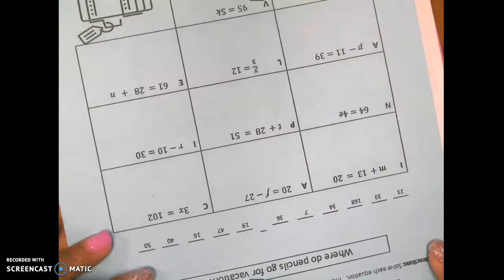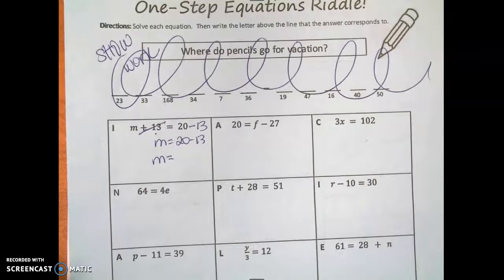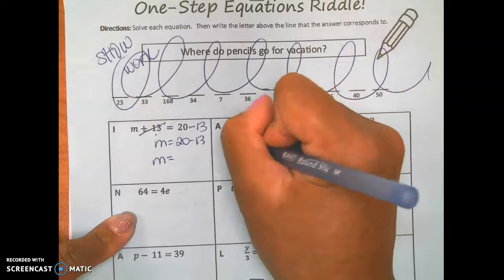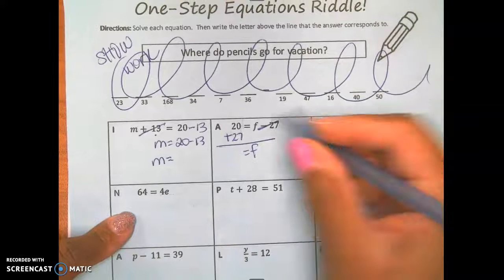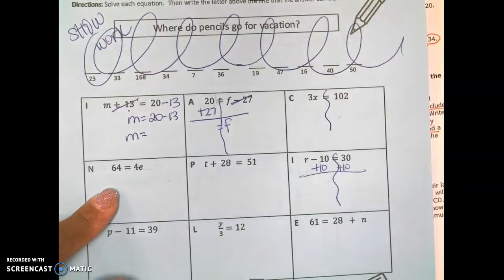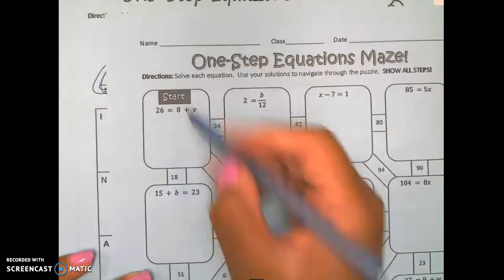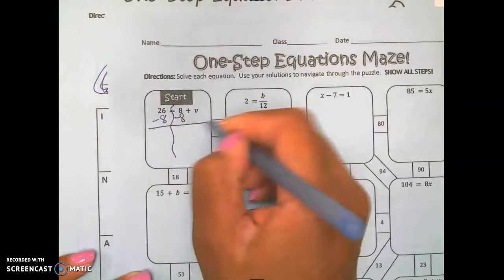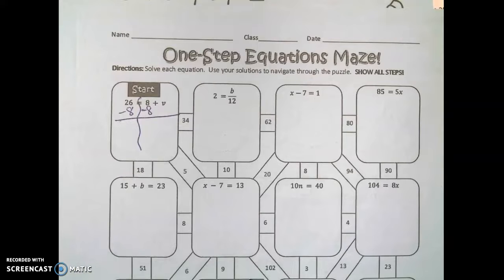Writing Equations/Inequalities & 1-step equations